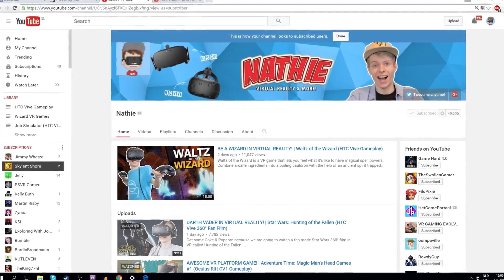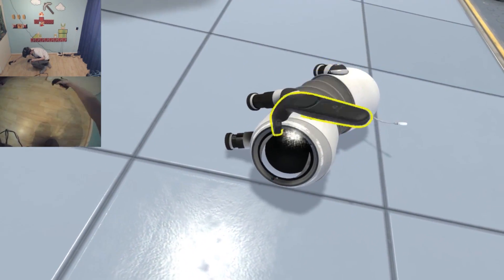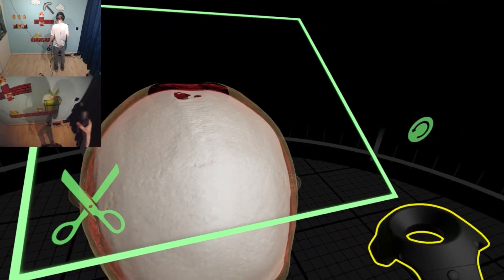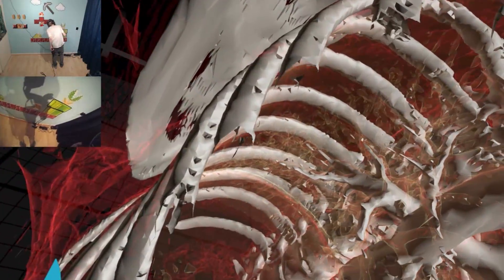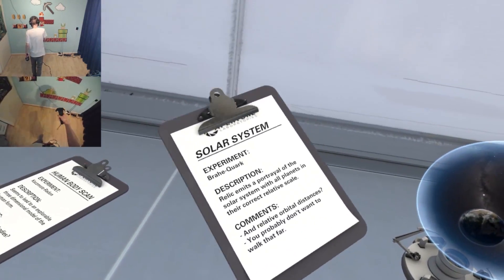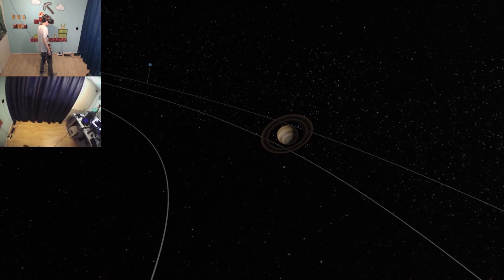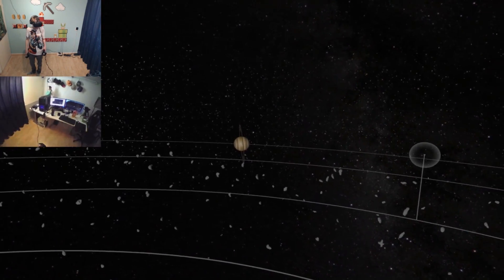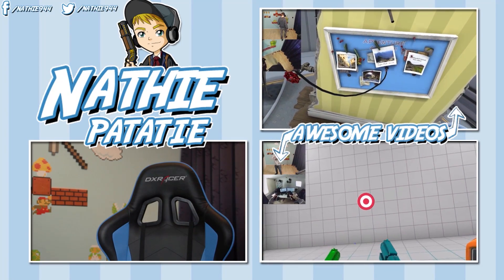THE UNIVERSE IN VIRTUAL REALITY! | The Lab VR (HTC Vive Gameplay)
Fellow Test Travelers. The Lab is back! We are going to sneak into the Human Body Scan and the Solar System in VR.

It's going to be great. It's been a while ago I played The Lab but it's good I returned to it because there is still so much to explore. It's definitely one of my favorite games for the Vive.

So yes we will be jumping into the Human Medical Scan where you can explore the intricate beauty of the human body through a highly detailed model created from a series of CT medical scans.

The other amazing experience is the Solar System. Why watch shows about the vast majesty of space when you jump in and see it for yourself? Have educational space-fun while putting Neil Degrasse-Tyson out of business.

Curious? Play it yourself it's free!

► About Nathie